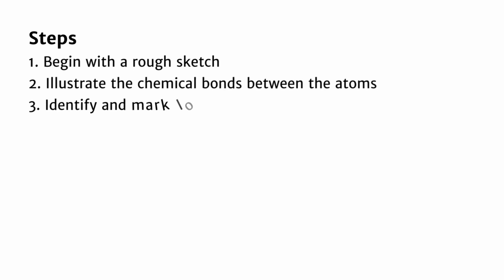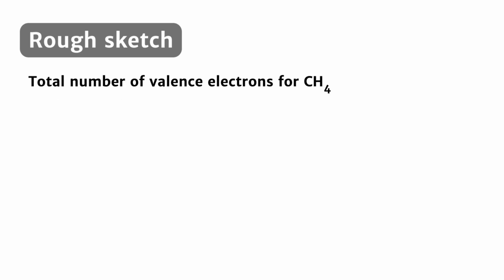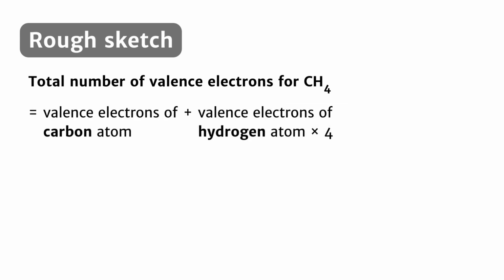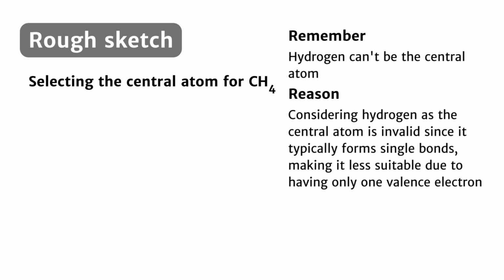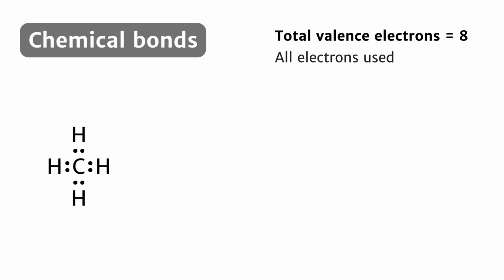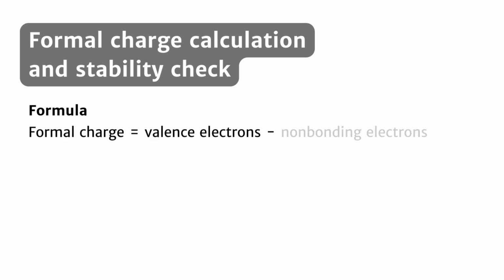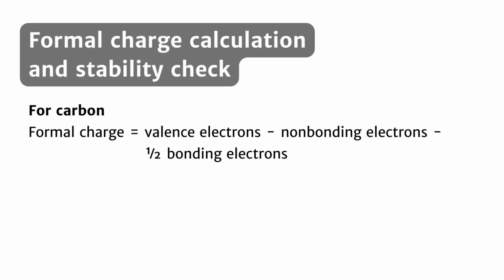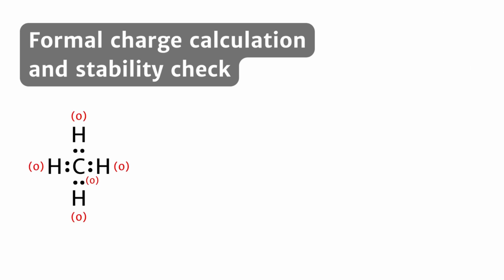Lewis structure of CH4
The Lewis structure of CH4 contains four single bonds, with carbon in the center, and four hydrogens on either side. There are no lone pairs on both carbon atom and hydrogen atom.

0:00 Lewis structure of CH4
0:34 Rough sketch
1:59 Chemical bonds
2:55 Formal charge calculation and stability check
4:32 Thanks for watching. Share the video!